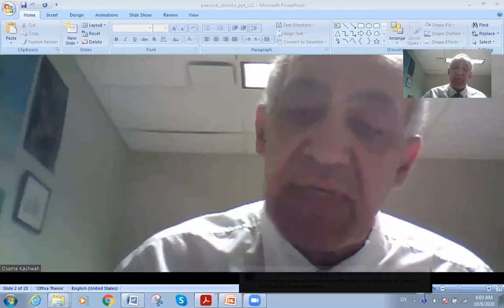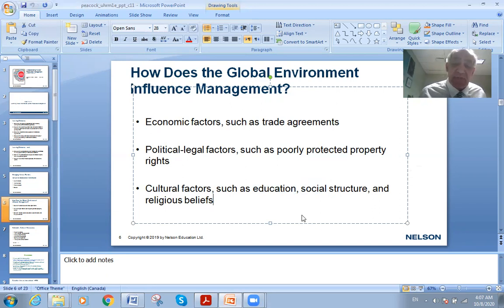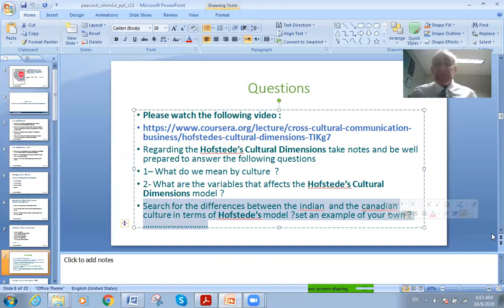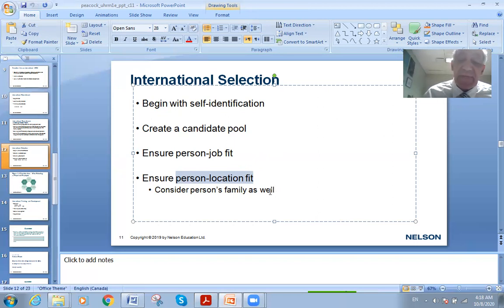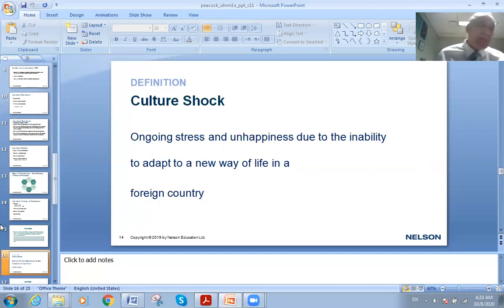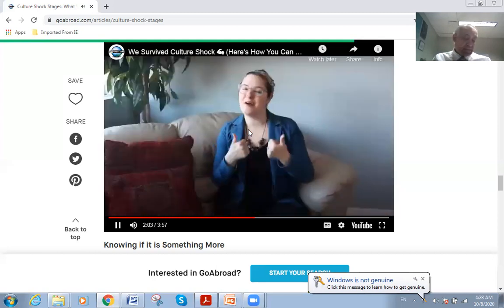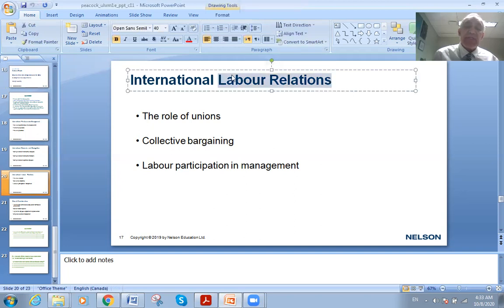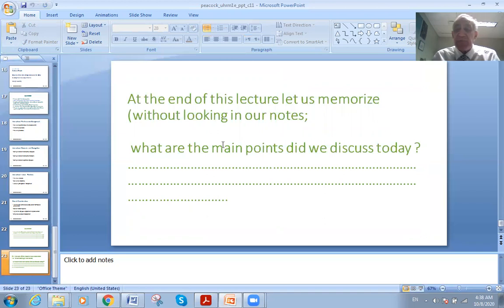CHAPTER 11 HR INTERNATIONALY